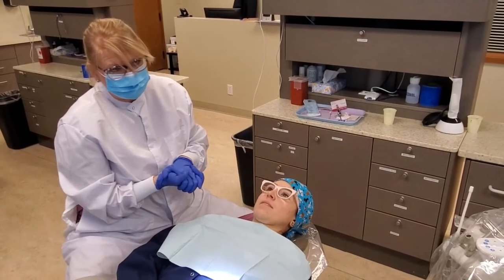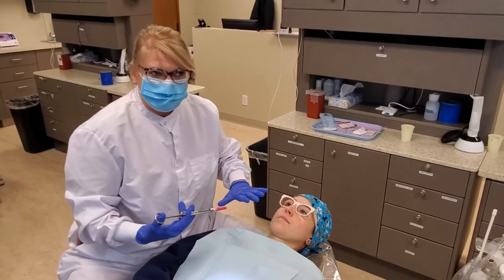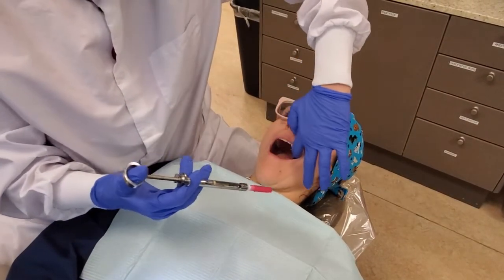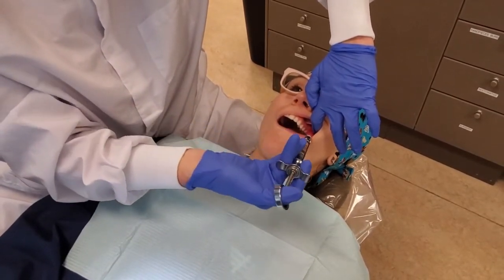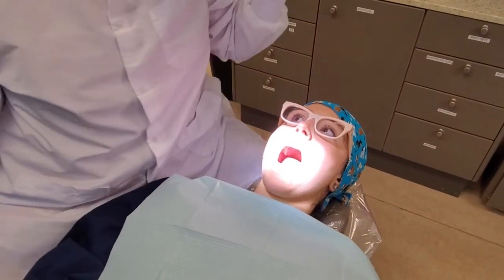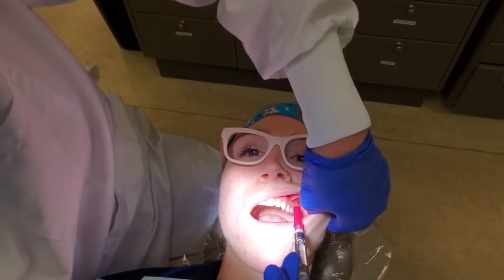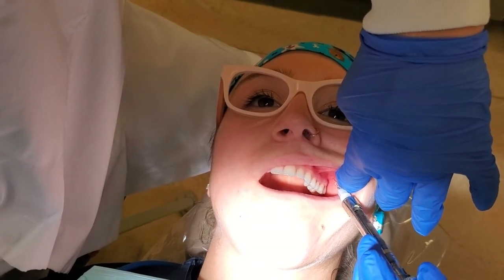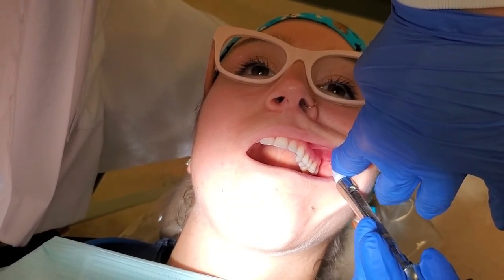Left PSA Injection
Left or Opposite Side Posterior Superior Alveolar Injection--tips for giving a good left PSA